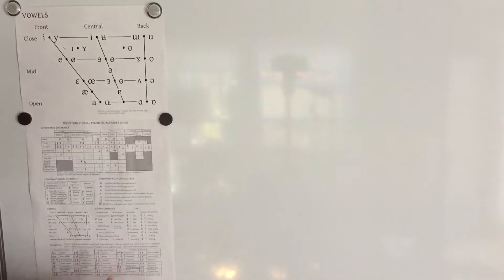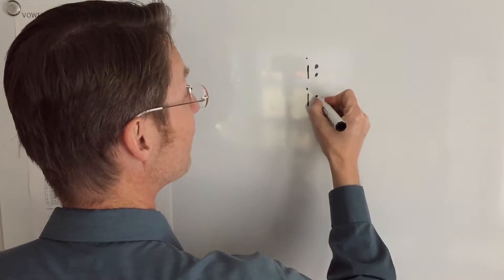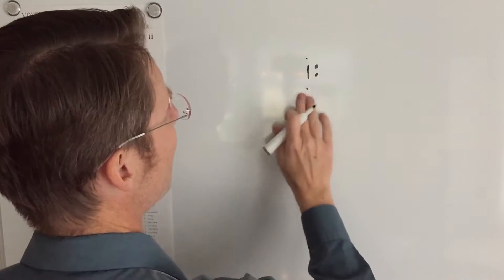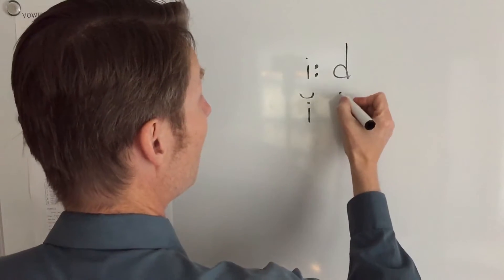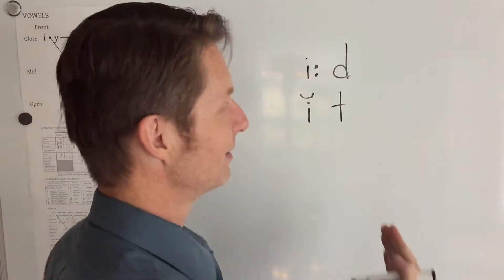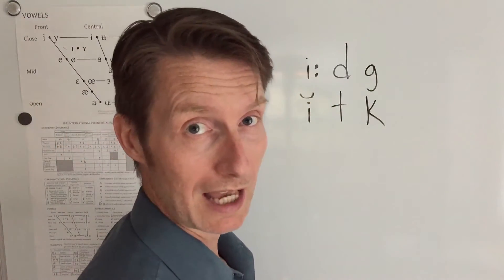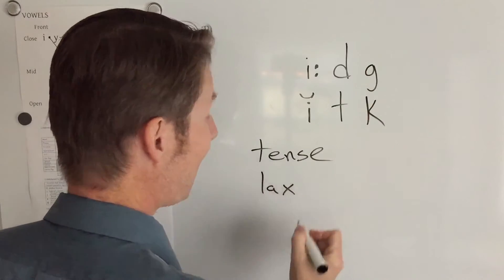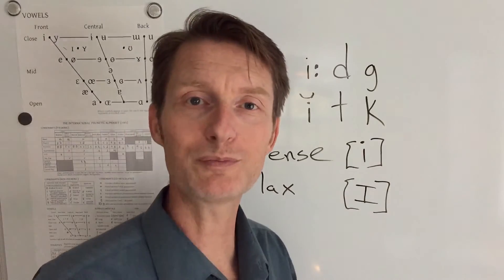IPA Transcription: Vowel Length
Jim Johnson of AccentHelp.com goes into using diacritics to show vowel length when transcribing in IPA.